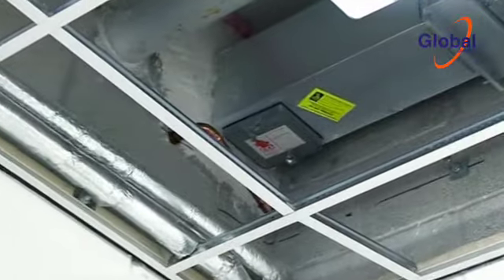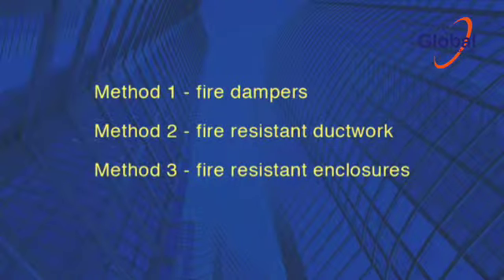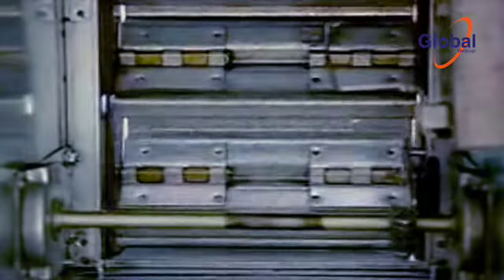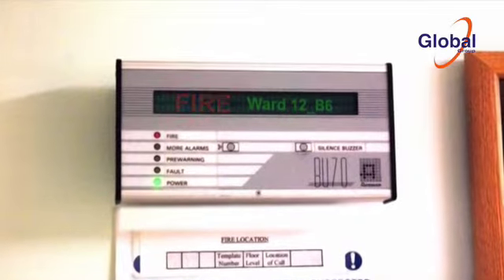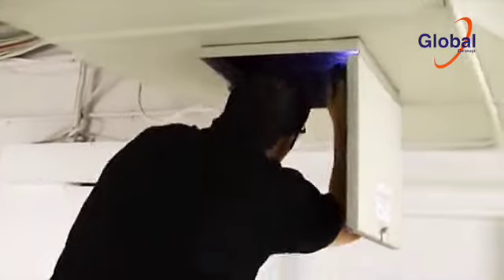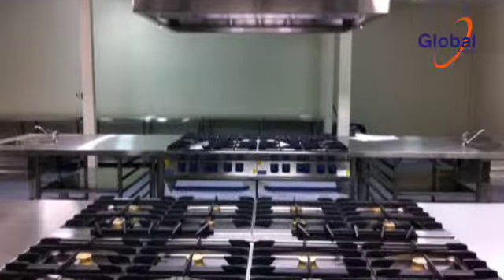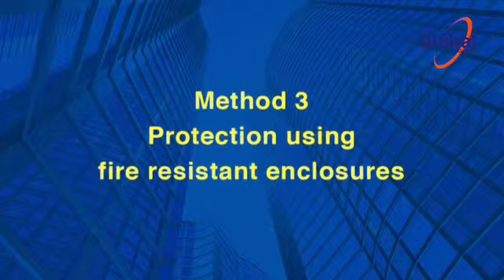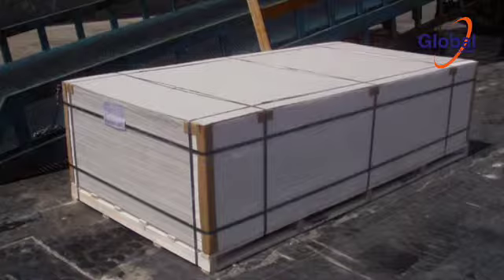6 ASFP Training Ducts Dampers